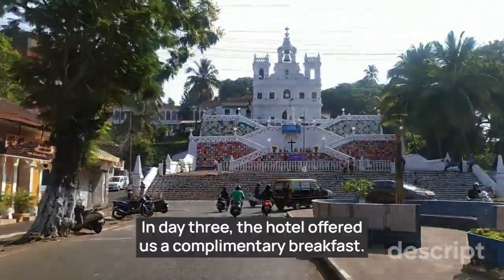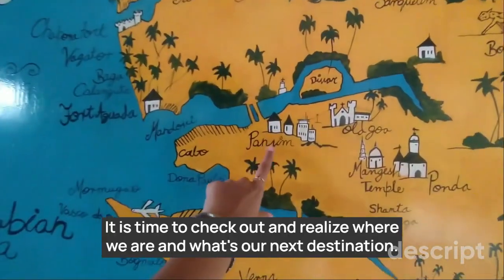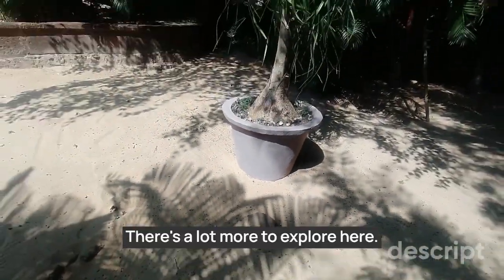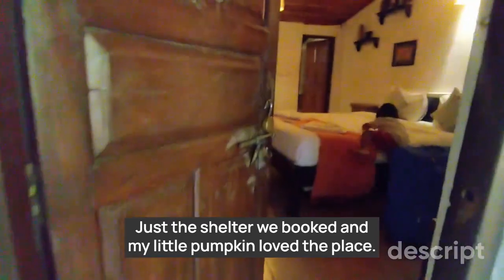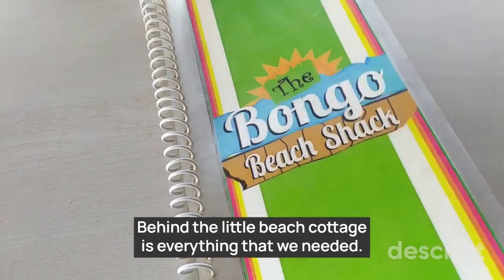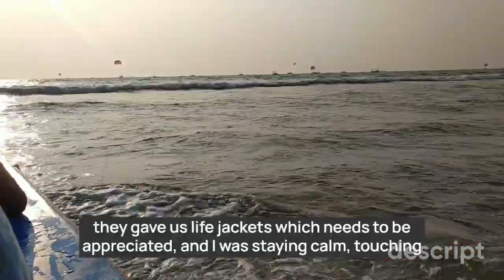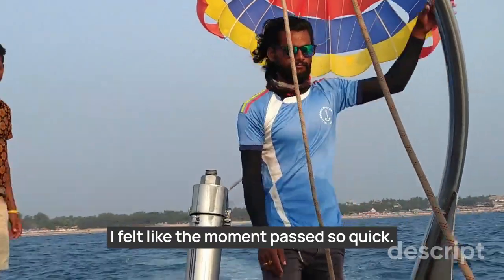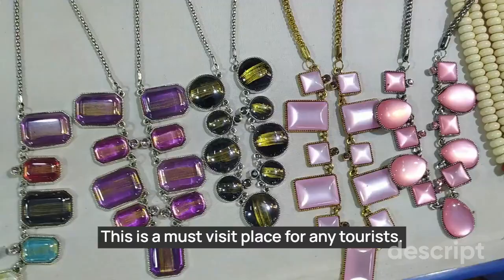Day 3 in GOA || exploring panaji || goa shopping || baga cottage and expenses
hei buddies. it's been a long time... I was spending time with my new born so I was not able to be consistent ... may be I will try from now. I shall upload vlogs ,art and craft video.

🔥✨FEW VIDEOS YOU WOULD LOVE TO WATCH ✨🔥